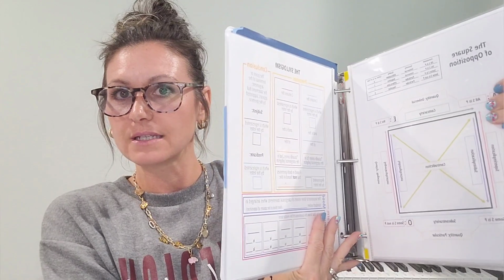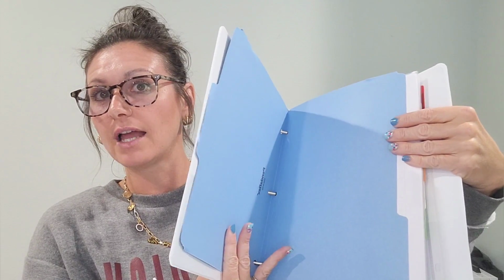Challenge B Parent Orientation Meeting Covering 6 Stands and 11 Curriculum | Classical Conversations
The video is about advice for Challenge B parents during a parent orientation meeting at the beginning of the school year. She discusses various aspects of homeschooling, such as creating a brain book for note-taking, organizing study groups for challenging subjects like reasoning, exposition, and research. She emphasizes the importance of understanding the broad exposure to information rather than focusing on mastering everything immediately. Erica also provides insights into the curriculum for an eighth-grade year, offering tips on subjects like Latin, logic, writing, and science, and encourages parents to actively participate and support their children's learning journey. Additionally, she touches on the importance of reading, memorizing Bible verses, and prayer for children's education and overall well-being.

Supplies:
Rolling bag
Extra Fine Dry Erase Markers
Index cards
Poster board
Solar System Model
Compass and Protractor
Graph Paper
Strand Notebooks